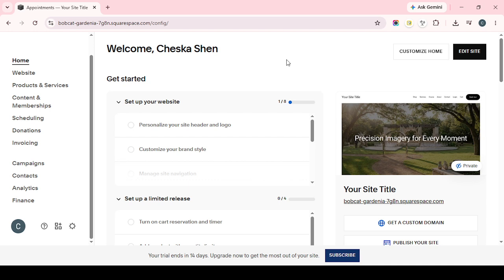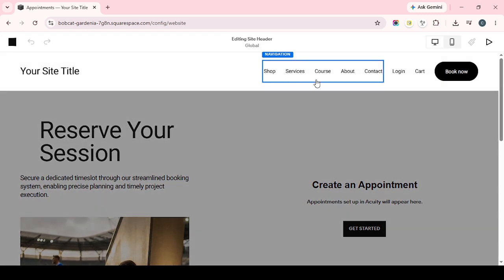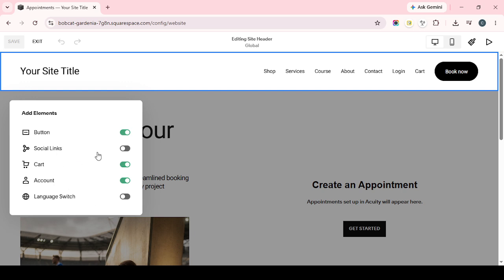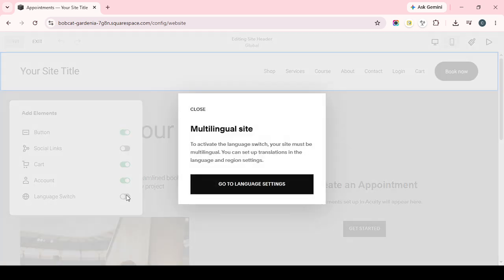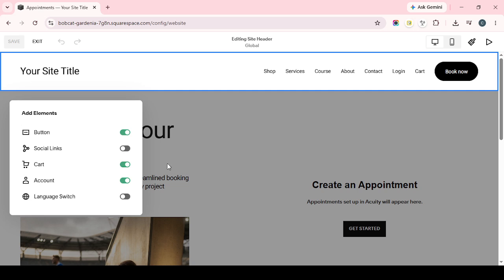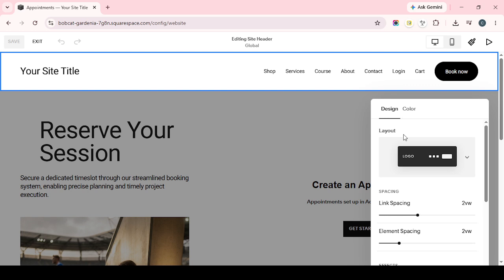How to Change Your Mobile Menu Font Size in Squarespace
Improve mobile user experience! Learn how to customize and change the mobile menu font size, style, and spacing on Squarespace 7.1 step-by-step.